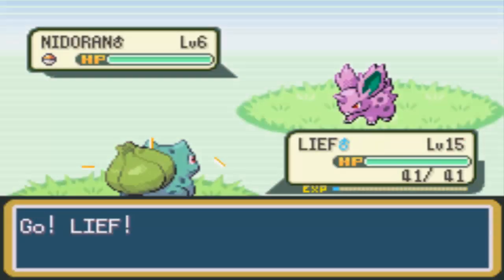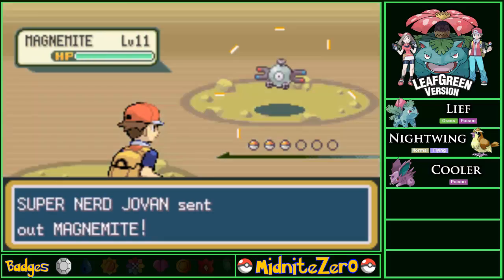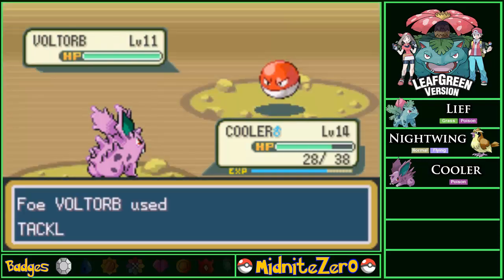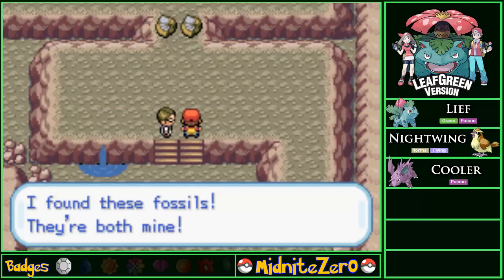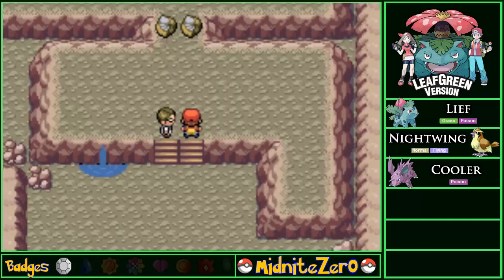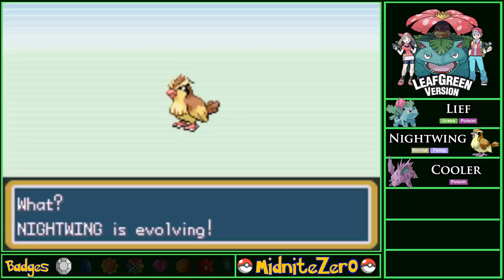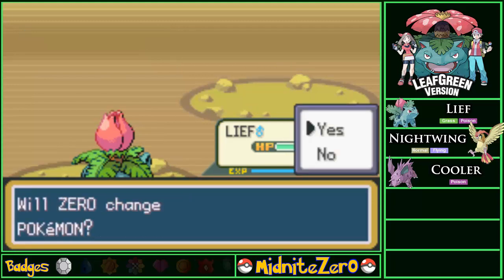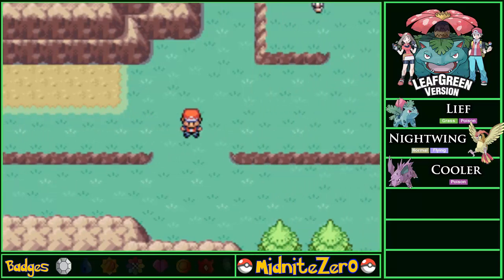Let's Play Pokemon Leaf Green! Episode 4 - Exploring the Moon... Mt. Moon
In this episode we conquer Mt. Moon and get one step closer to Cerulean City!